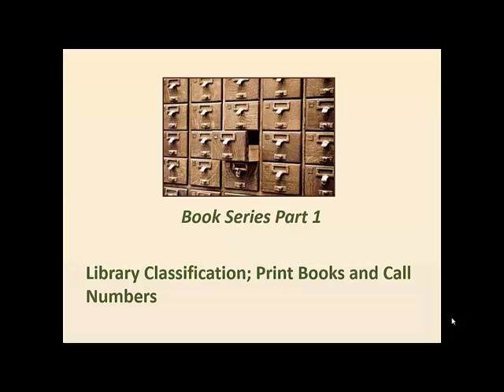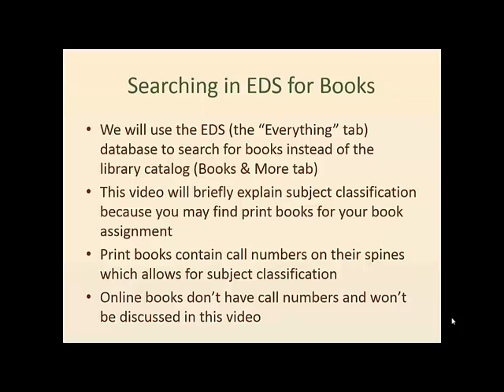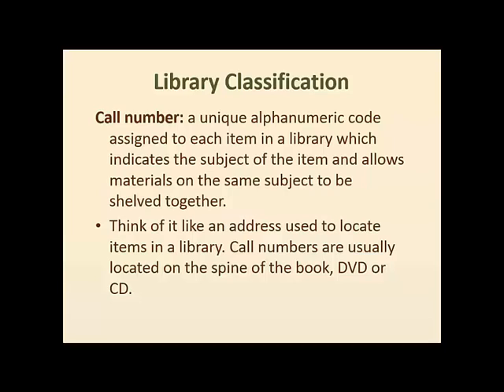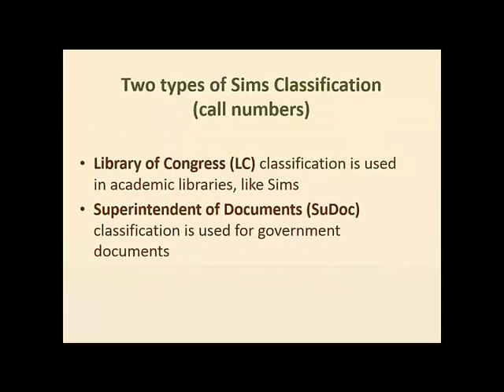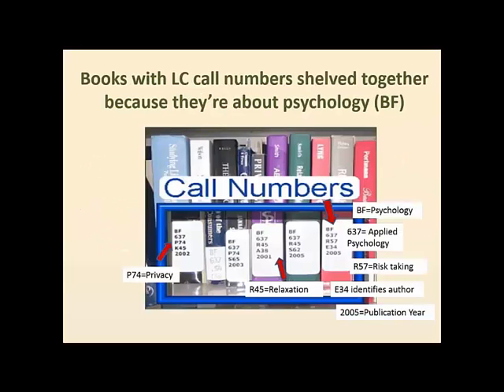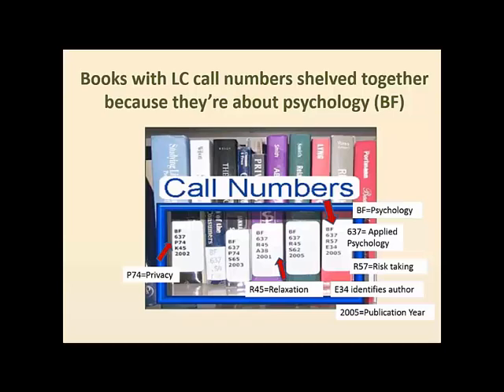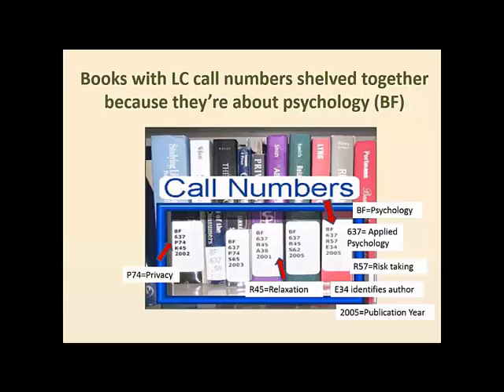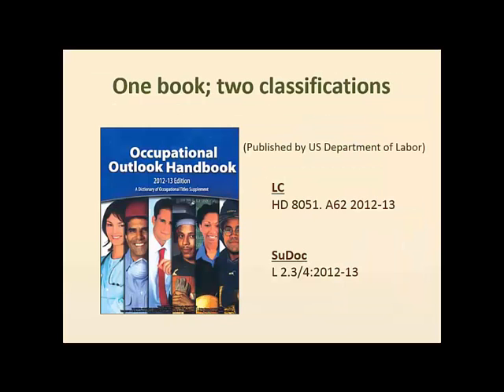Book Series 1 2016